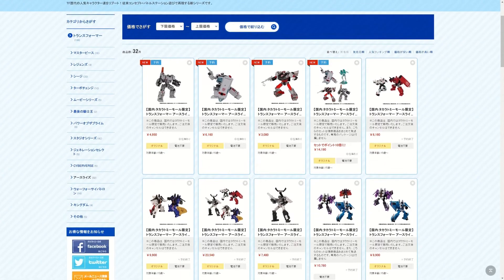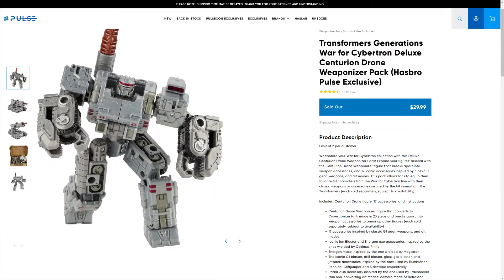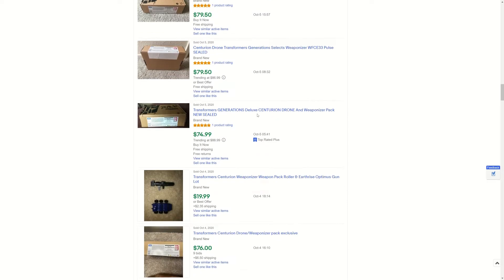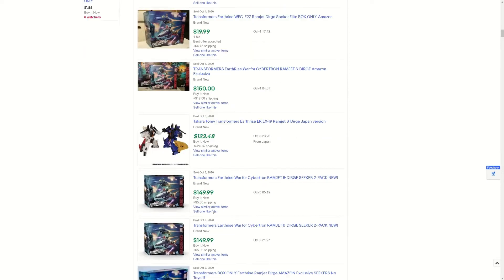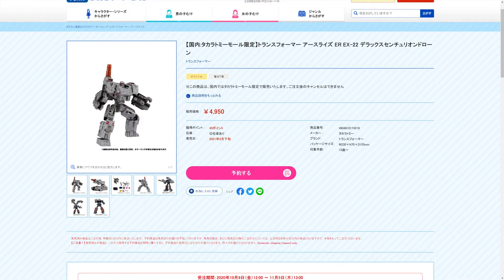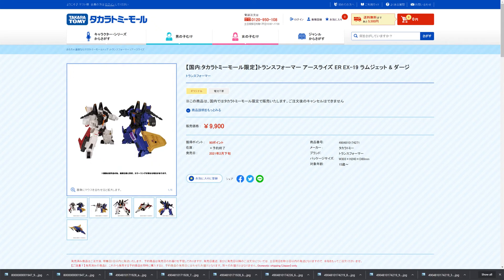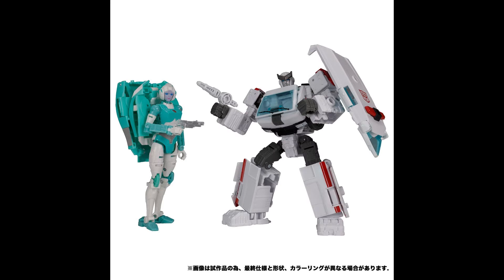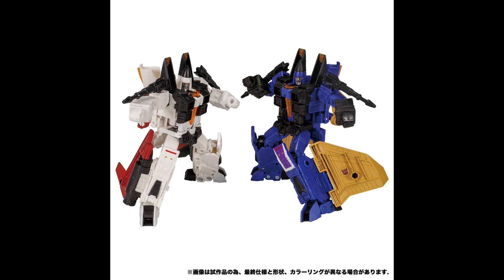Second Chance Release WFC Selects Centurion Weaponizer Plus Earthrise Ramjet & Dirge From TakaraTomy